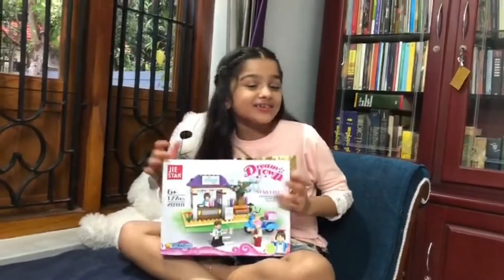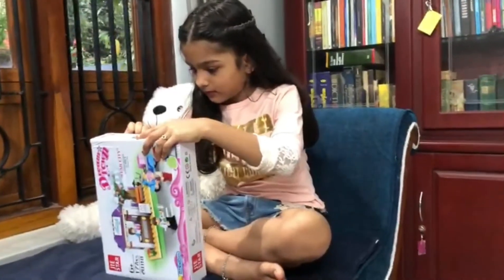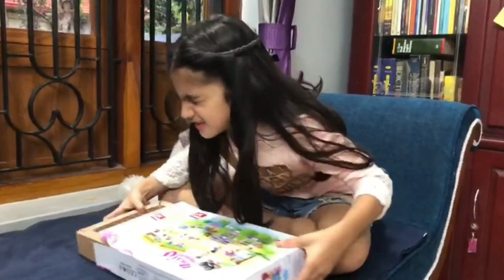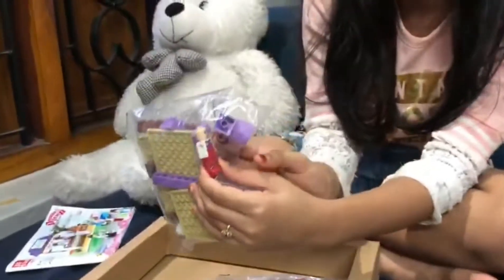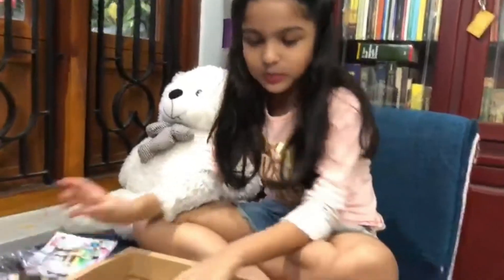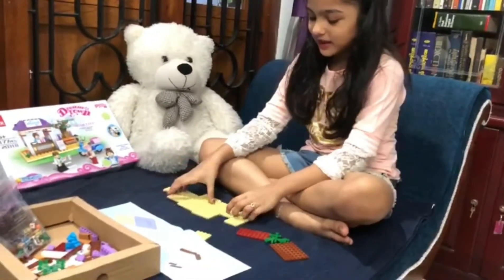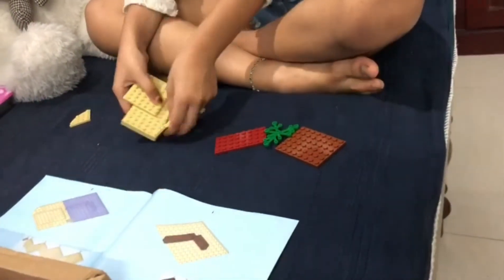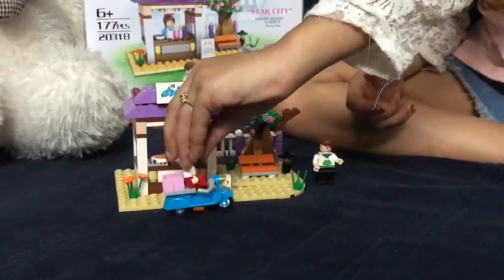UNBOXING DREAM TOWN||AMRA